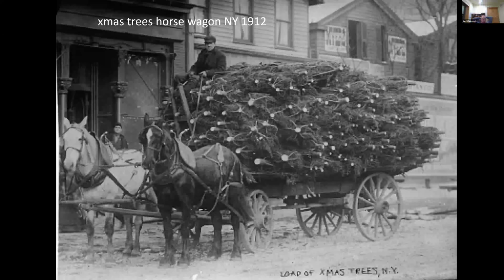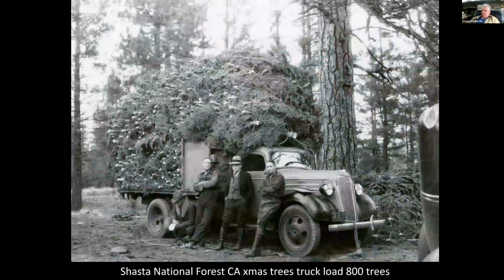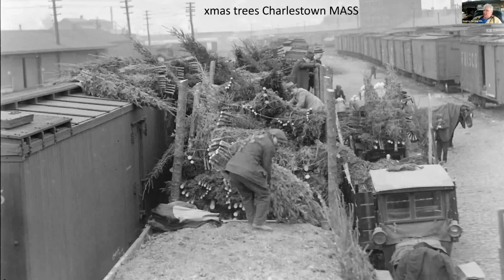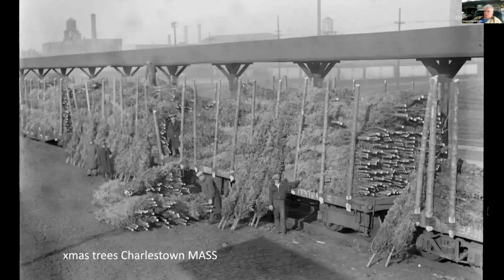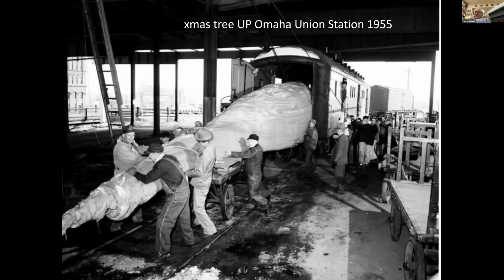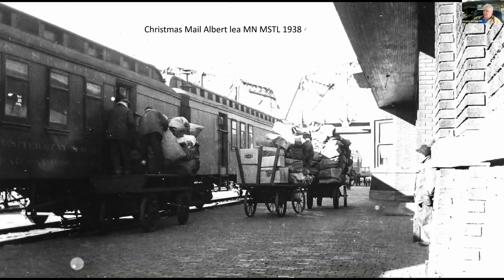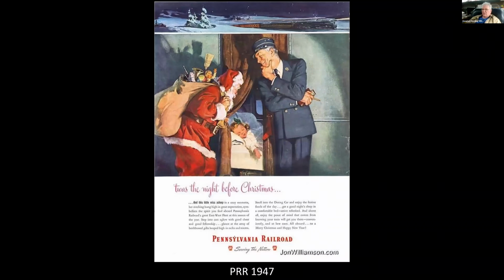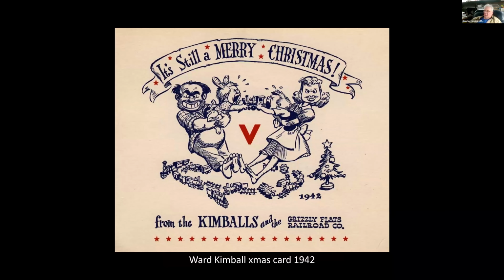Christmas on the Railroad Doug Harding 18jan24